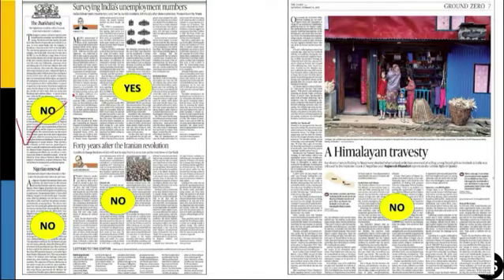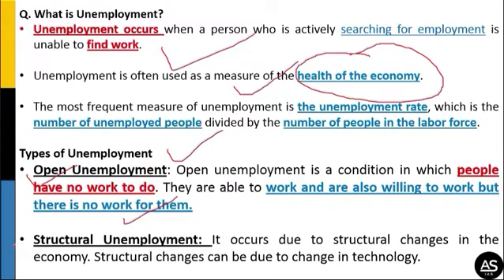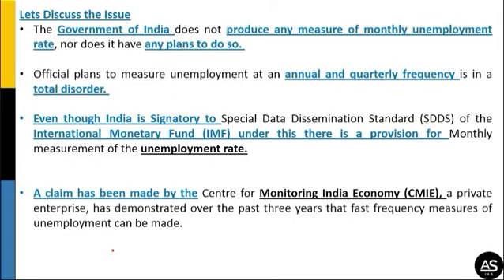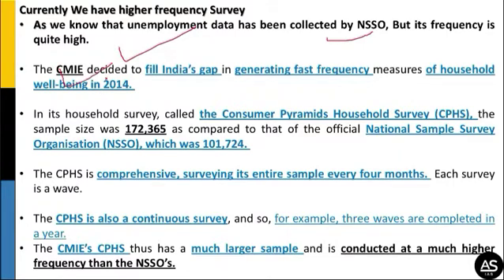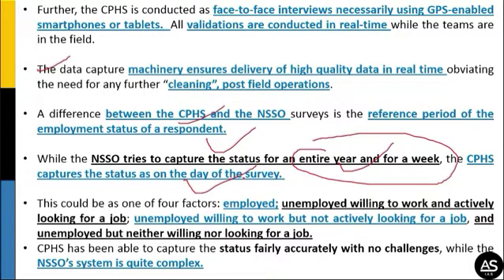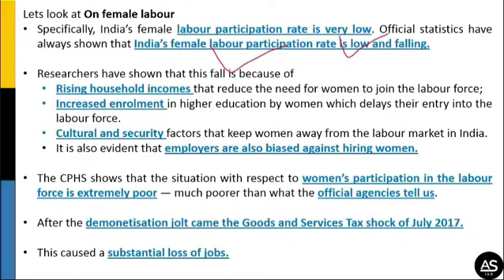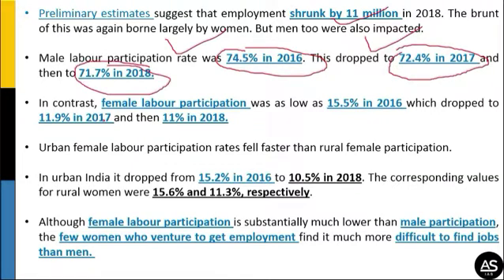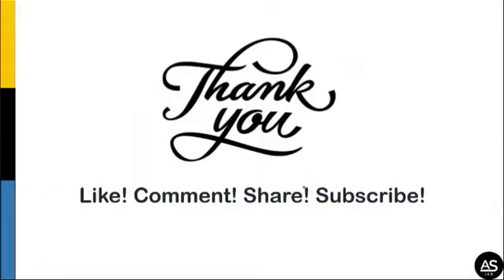The Hindu Newspaper Today, 9th February 2019(English)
This video will provide you with the Mindmap of the Hindu Newspaper. After watching you will have clear insights of The paper and will relate the news with the UPSC syllabus.

Unemployment rate of India